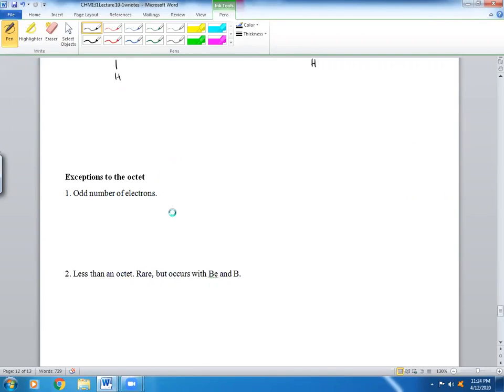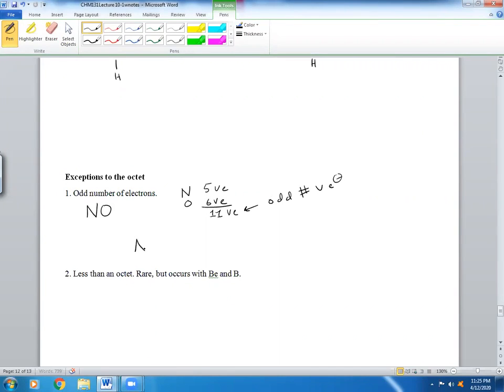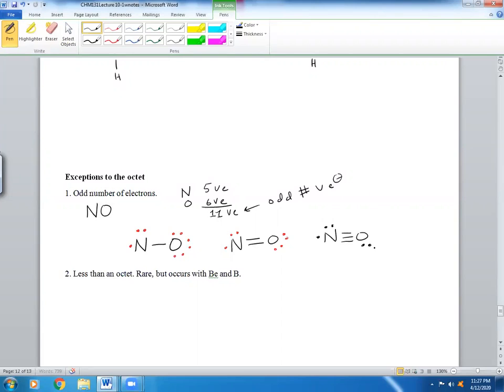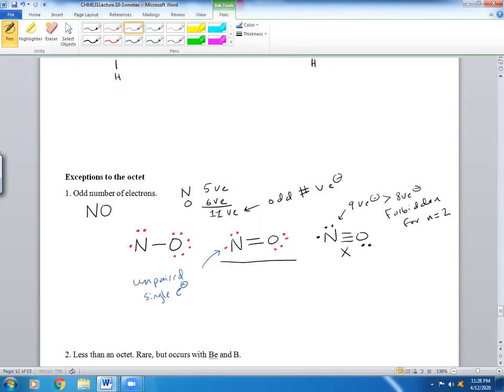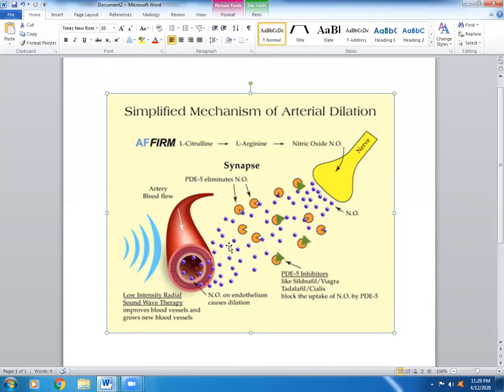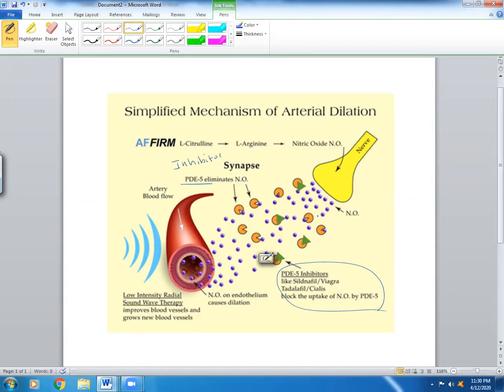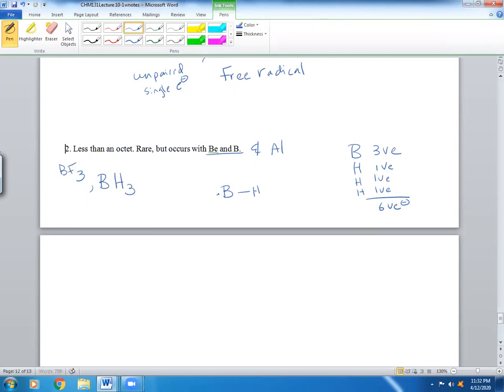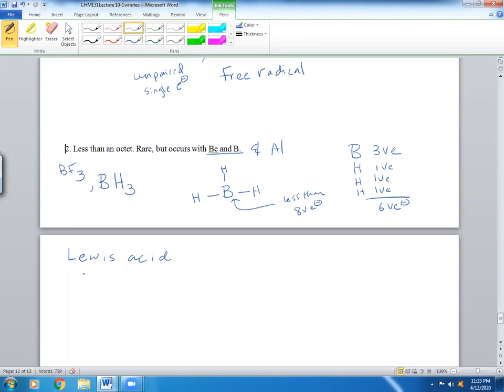Exceptions to the Octet